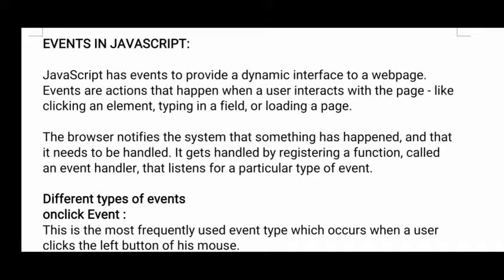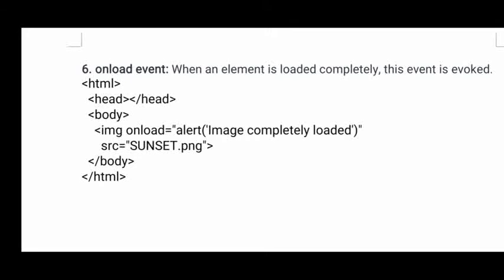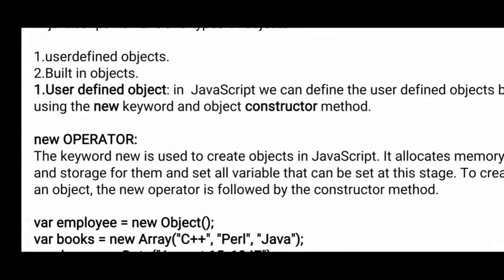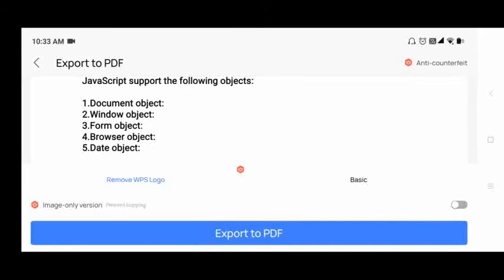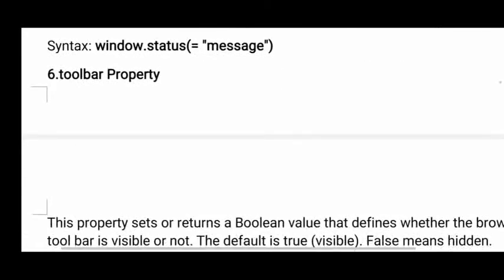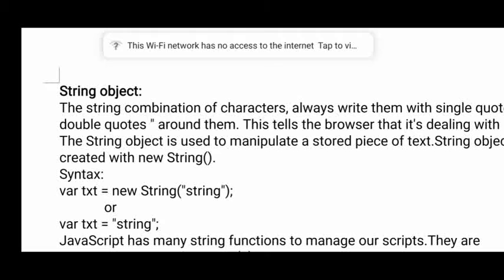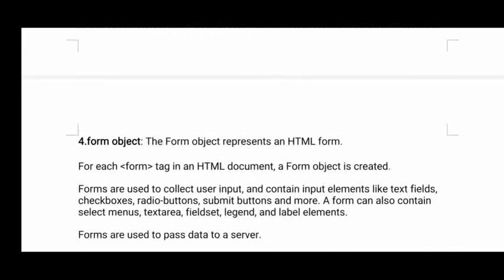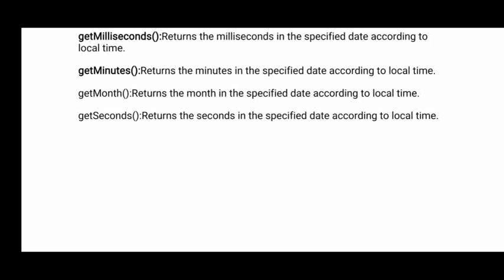wt lecture- 37 events and objects